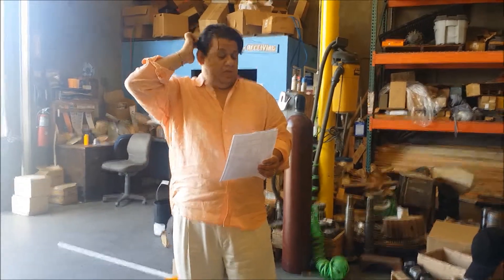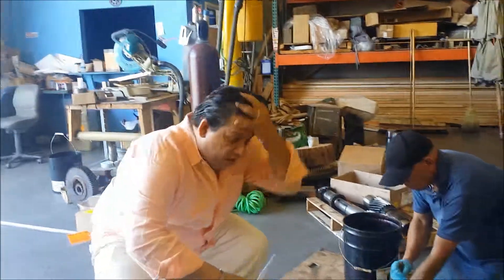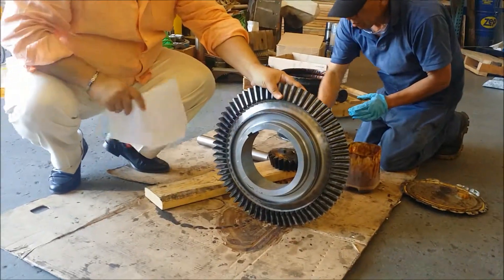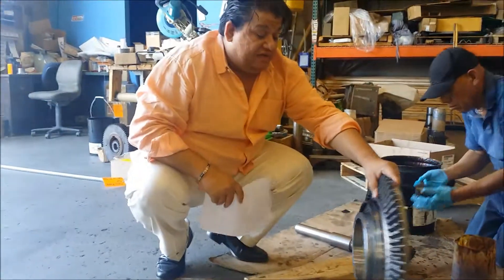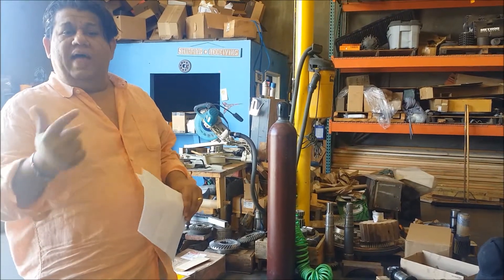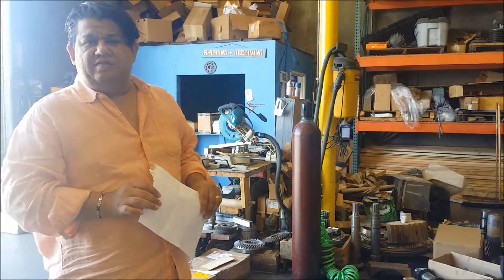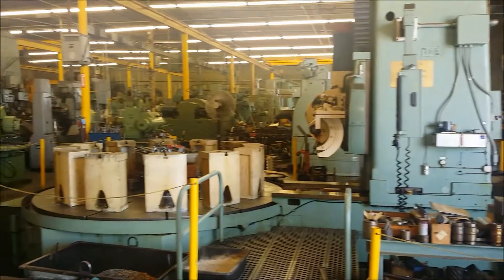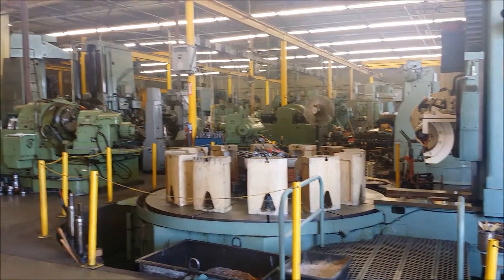RAYMOND MILL GEAR SET MANUFACTURING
WE MANUFACTURED A RAYMOND MILL GEAR-SET AND SHAFT IN LESS THAN 7 DAYS!  AND SAVED OUR CUSTOMER $$$
RAYMOND MILL GEARBOX
HAMMER MILL GEARBOX
BALL MILL GEARBOX
CRUSHER MILL GEARBOX